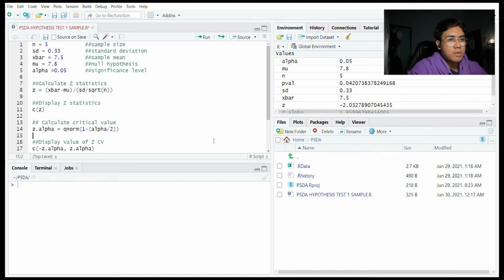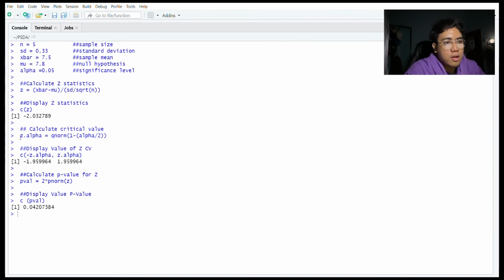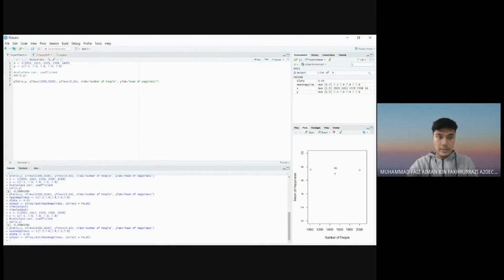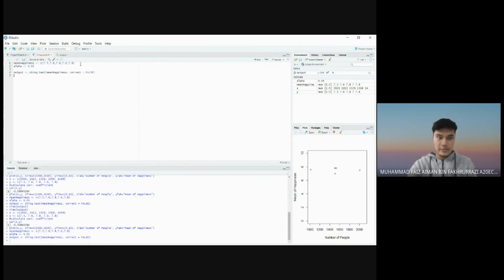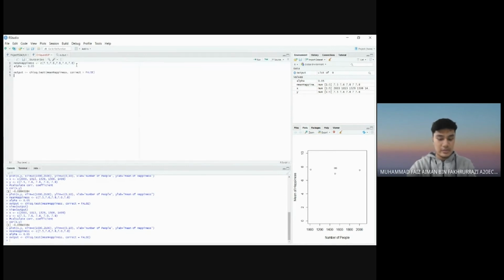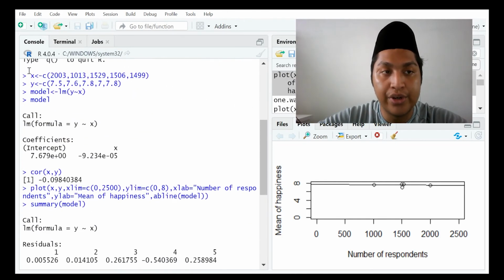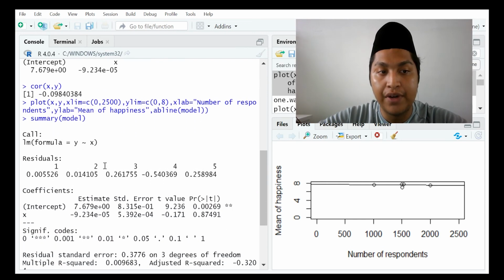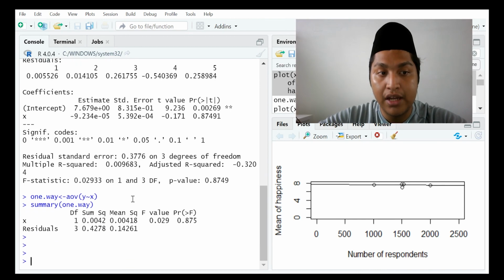PSDA RSTUDIO PRESENTATION || GROUP3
Muhammad Amiruddin Bin Zulkifli
Amir Fidaus Bin Rosman
Muhammad Faiz Aiman Bin Fakhrurrazi